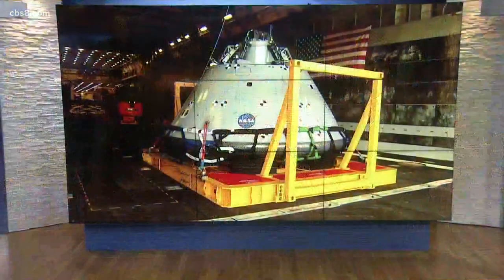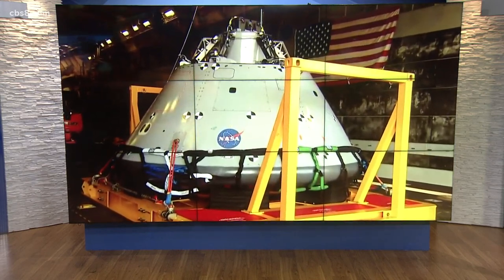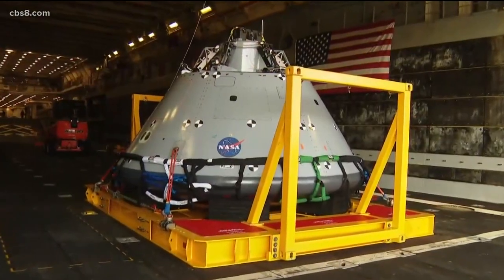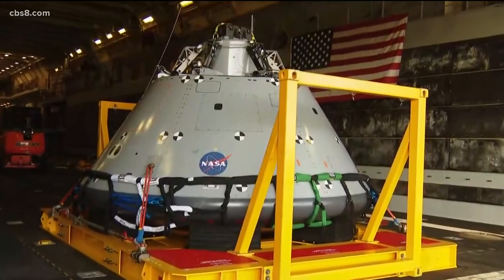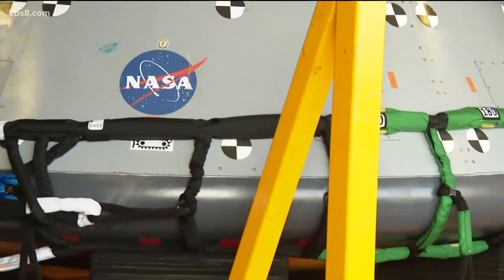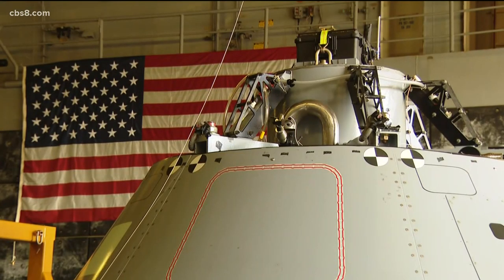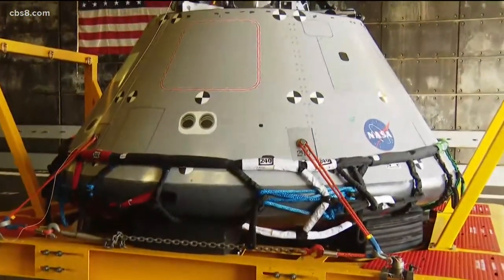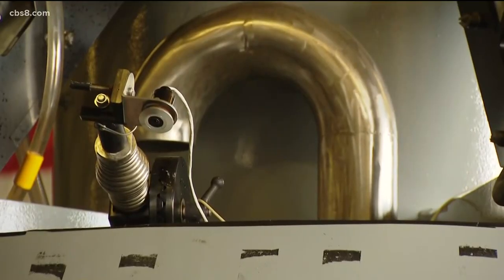Test version of NASA's Orion Spacecraft at Naval Base San Diego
NASA is one step closer to sending astronauts beyond the moon. The Orion Spacecraft is expected to launch next year.